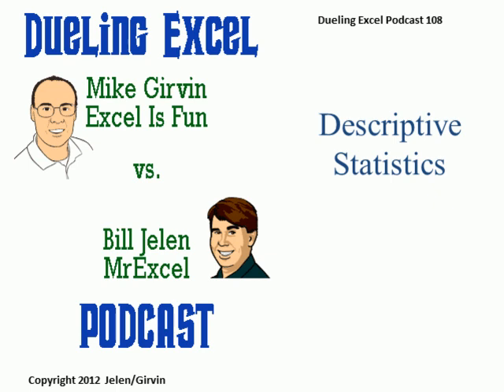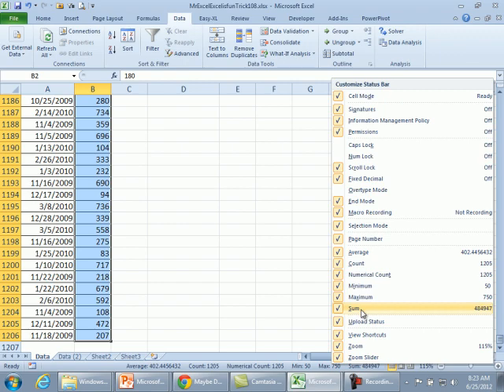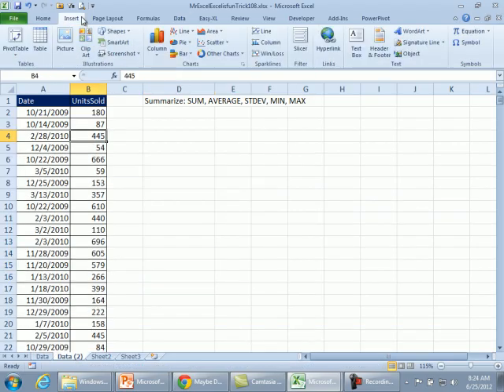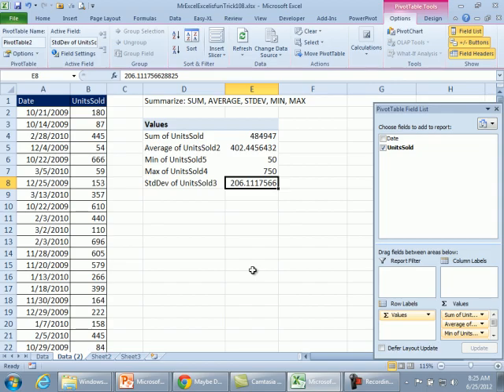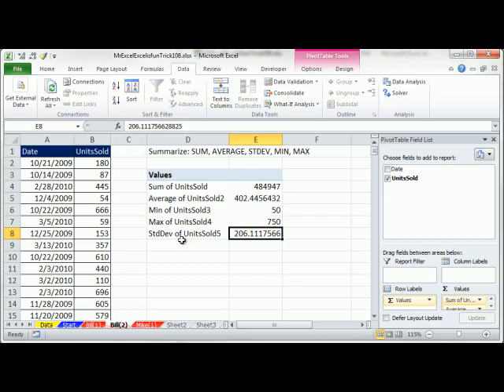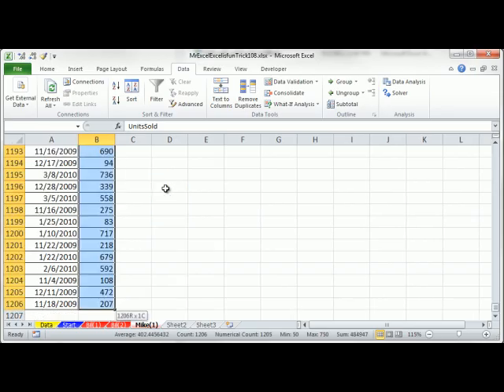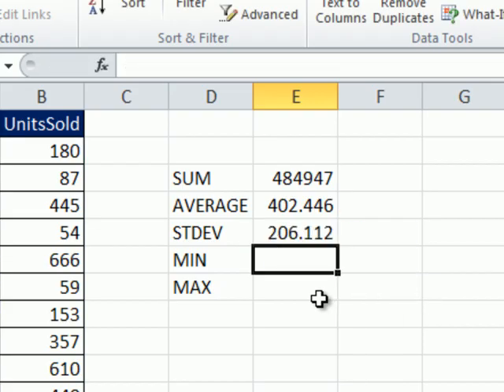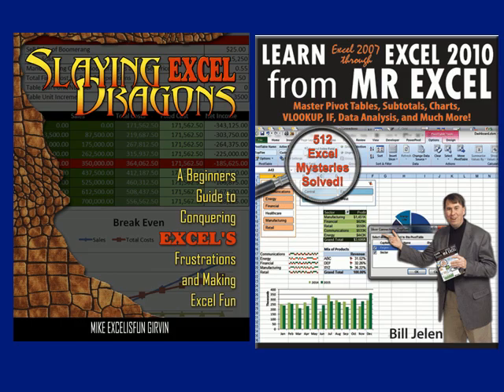Mr Excel & excelisfun Trick 108: SUM, AVERAGE, STDEV.S, MIN, MAX: Three Methods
See Mr Excel and Excelisfun calculate descriptive statistics: MIN, MAX, Standard Deviation, Average using three methods:
1) Data Analysis Toolpak Add-in, Descriptive Statistics
2) PivotTable
3) Functions and Defined Names
Functions:  SUM, AVERAGE, STDEV.S, MIN, MAX
See keyboard shortcuts for Creating Defined Names From Selection and for entering Defined Names in Formulas and entering Functions from a drop down list.